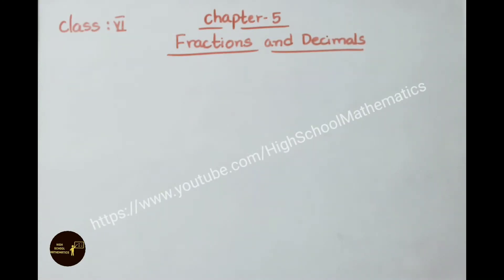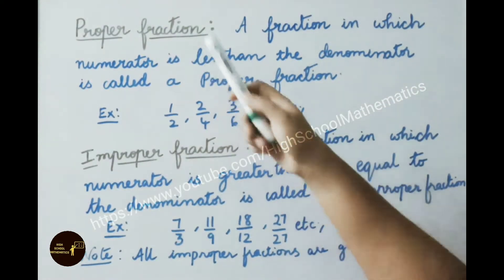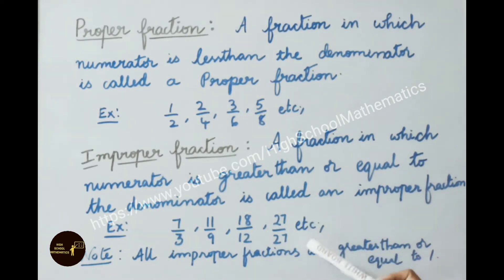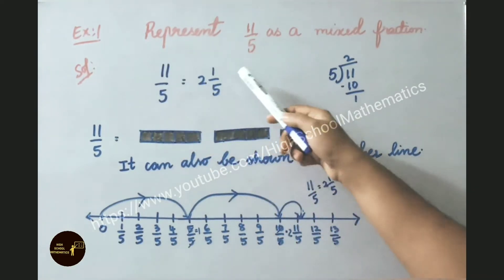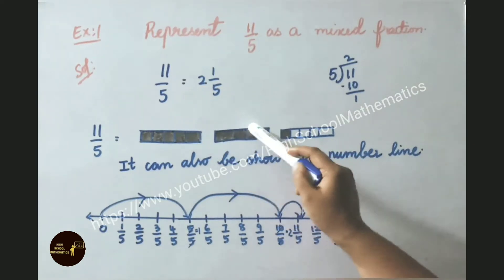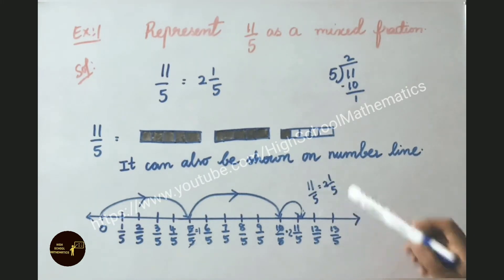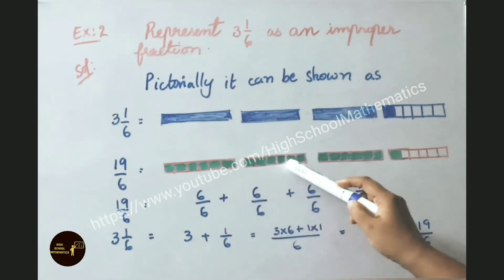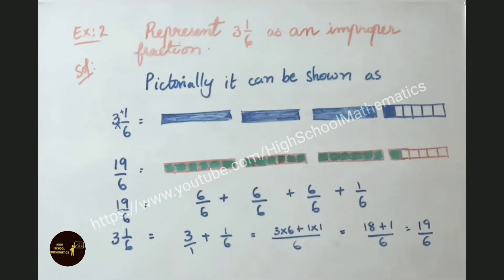Fractions and Decimals - Introduction - part 1 - Class 6 || A.P State New Syllabus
In this video, Chapter 5 - Fractions and Decimals - Introduction i.e What is a fraction , Proper and Improper fractions ,Mixed fractions with examples were explained in detail.